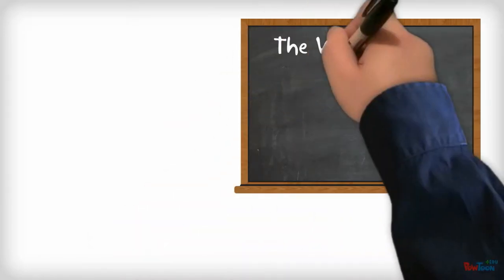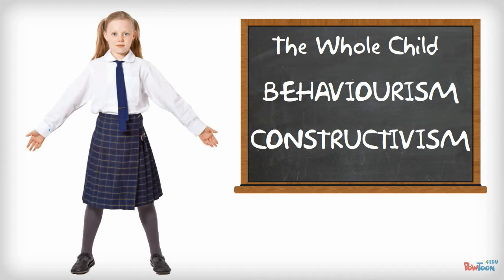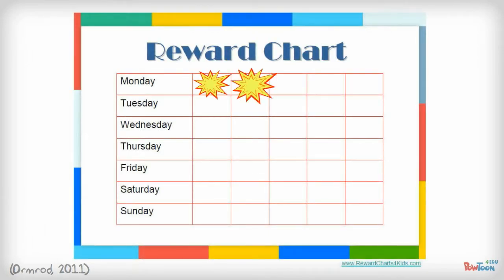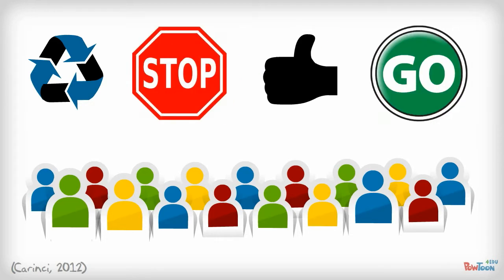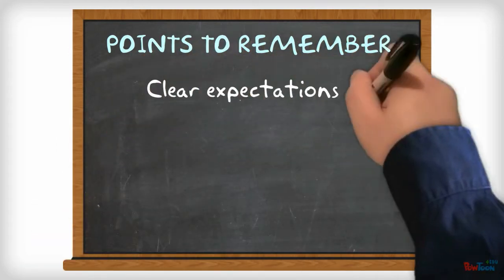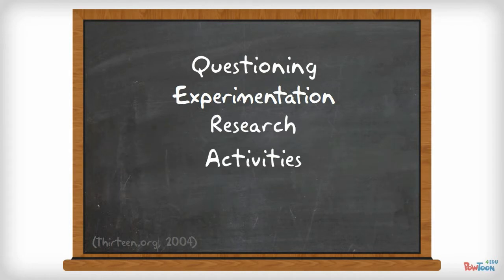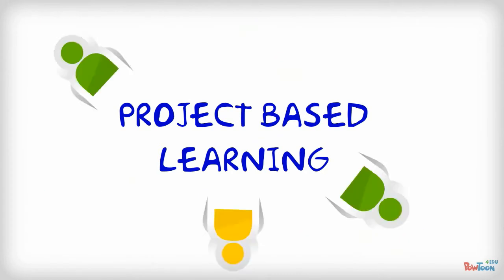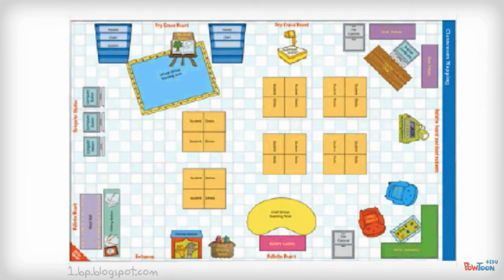7759177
Teaching the whole child Assessment 2-- Created using PowToon -- Free sign up . Make your own animated videos and animated presentations for free.  PowToon is a free tool that allows you to develop cool animated clips and animated presentations for your website, office meeting, sales pitch, nonprofit fundraiser, product launch, video resume, or anything else you could use an animated explainer video. PowToon's animation templates help you create animated presentations and animated explainer videos from scratch.  Anyone can produce awesome animations quickly with PowToon, without the cost or hassle other professional animation services require.